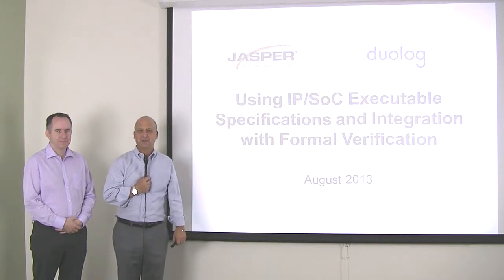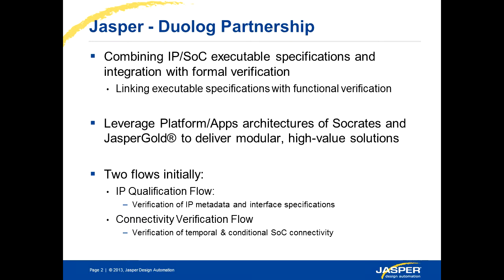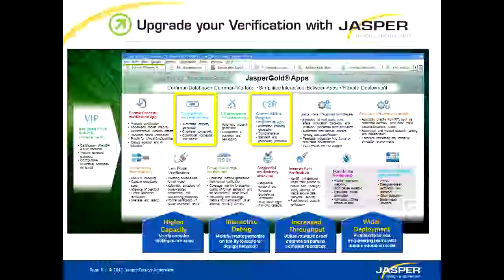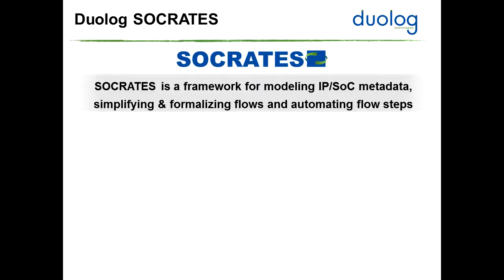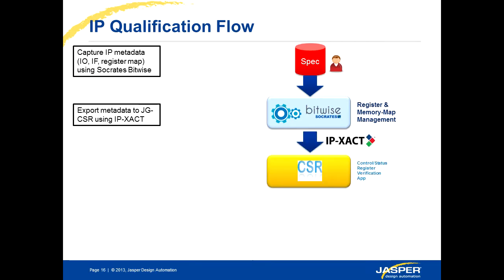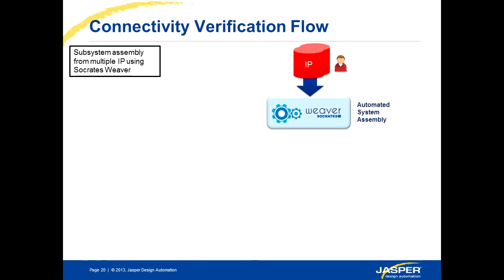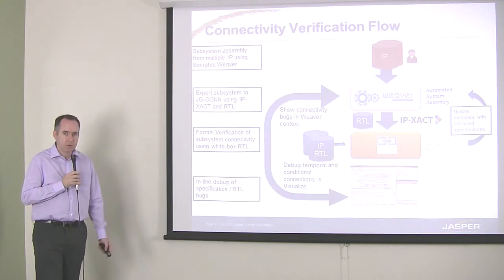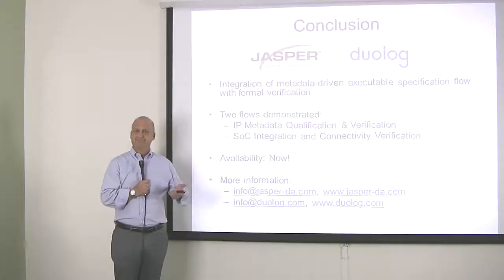Using IP/SoC Executable Specifications and Integration with Formal Verification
The need to meet the ever-shorter time-to-market window, as well as the need to focus on core competence, has led to a steep increase in the adoption and integration of 3rd party Semiconductor IP (SIP) to meet today's SoC development challenges. While the adoption of SIP increases productively and enables innovation, it also introduces new challenges for interface specification, integration and verification on a large scale.

This video showcases the combined solutions from Duolog and Jasper that alleviate the time-consuming and error-prone tasks associated with SIP-based SoC integration and verification.  The collective Duolog and Jasper flow enables design teams to quickly and accurately detect issues, inconsistencies and omission when assembling complex SIP-based systems. The integrated design flows enable designers to work from black-box system specifications, through design capture and assembly, to verification. Development teams can verify the correctness of both the specification and the implementation, while also detecting exclusions in the specification.